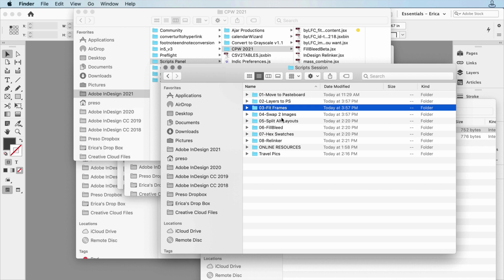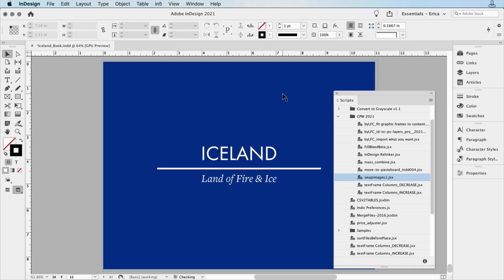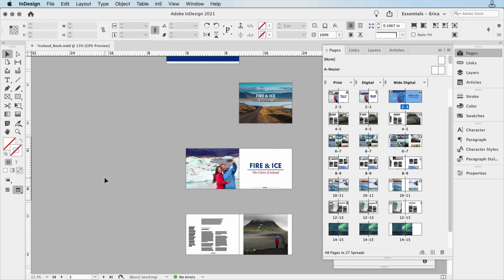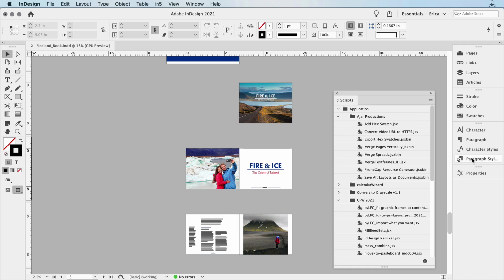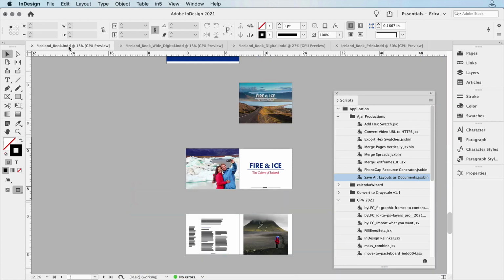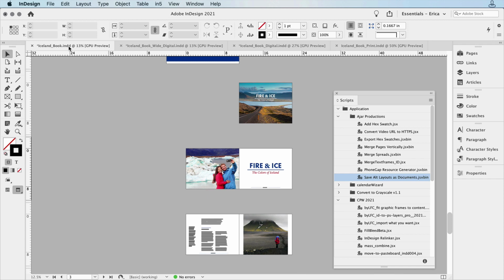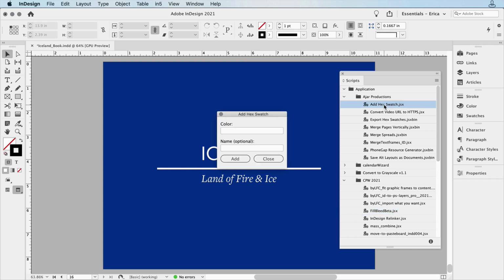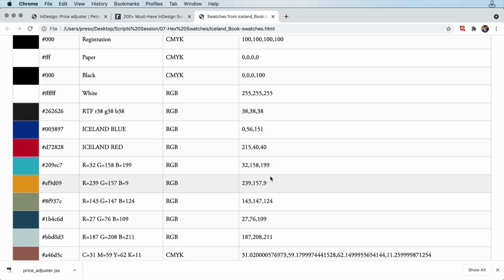InDesign: How to Split Alternate Layouts to Individual Files (Video Tutorial)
In this InDesign video, Erica Gamet shows off a couple of free scripts that come bundled with the in5 plug-in from Ajar Productions. The first one she shows takes a document with alternate layouts and splits those layouts each into their own separate file. Erica then shows a quick way to create an HTML file that contains all the swatches used, defined in hex colors.

This video is an excerpt from Erica’s “Essential InDesign Scripts” session at CreativePro Week 2021. To find out more about this amazing event, check out

CreativePro is the essential resource for design professionals. If you use InDesign, Photoshop, Illustrator, Acrobat, PowerPoint, or other professional design tools, you need to become a CreativePro member!

Benefits include:
• Access to thousands of valuable tutorial and tip articles
• Downloadable resources including templates, fonts, scripts, design assets, cheat sheets, ebooks, and more
• 12 monthly issues of CreativePro Magazine, filled with practical, real-world tutorials written by experts
• CreativePro Weekly and InDesign Tip of the Week newsletters
• Discounts on events and books
and more...

[closed captions/subtitles]

PageProof is an ingeniously simple, yet powerful online proofing platform that makes reviewing and approving work feel effortless. Smart features mean that users save hours of time and collaborate seamlessly.

Enjoy integrations with all project management and design tools for a 360° view of your proofs. Brand compliance is assured with checklists, audit reports, and automated workflows.